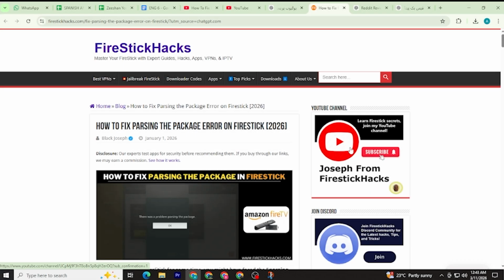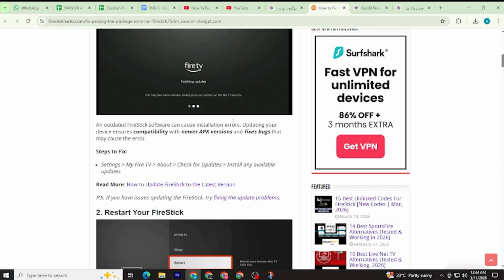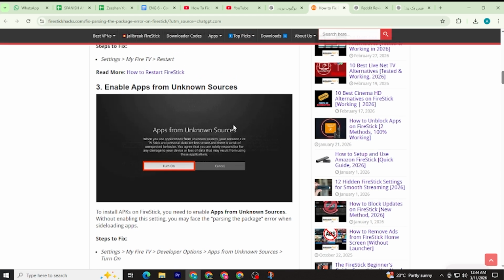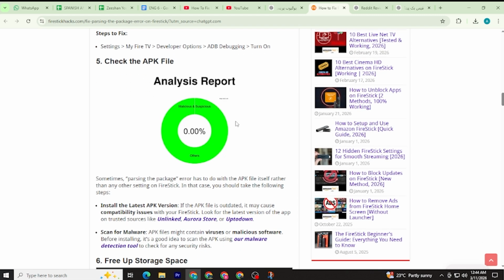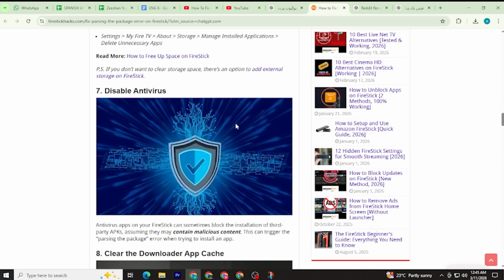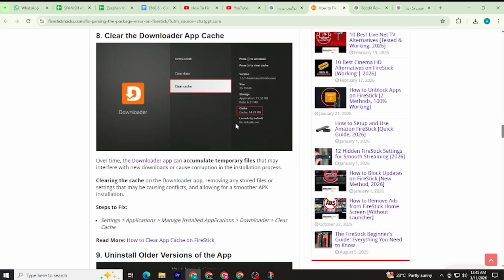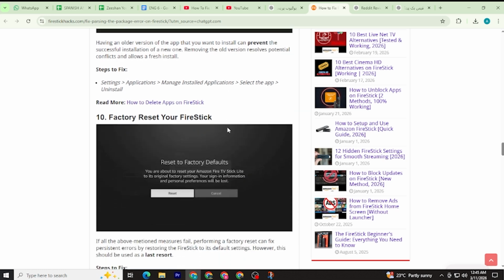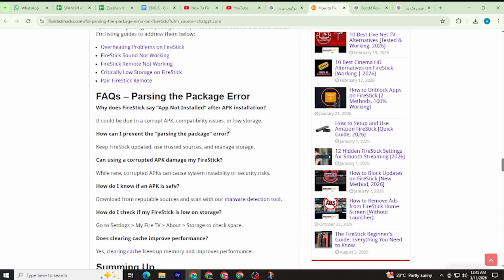How To Fix Firestick “Problem Parsing Package” 2026 | Complete Working Guide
Hey friends and welcome back to a new honest review! This video explains the “Problem Parsing Package” error on Firestick, why it happens, and common causes like corrupted APK files or compatibility issues. We cover step-by-step troubleshooting to help install apps successfully.

This video is for Firestick users who want clear guidance on fixing installation errors and getting apps to work properly.